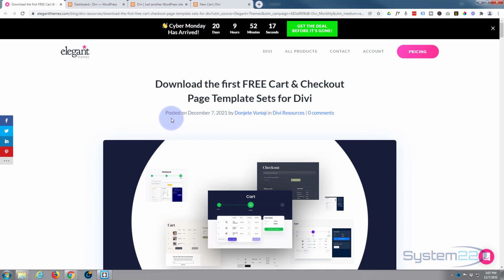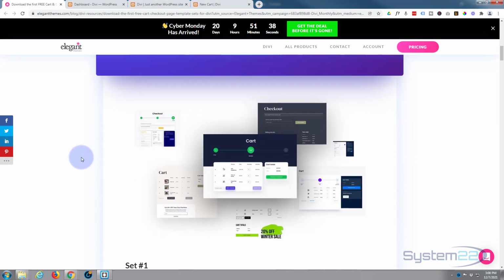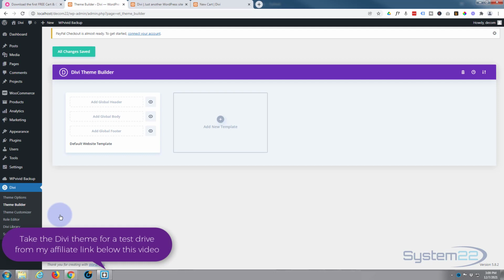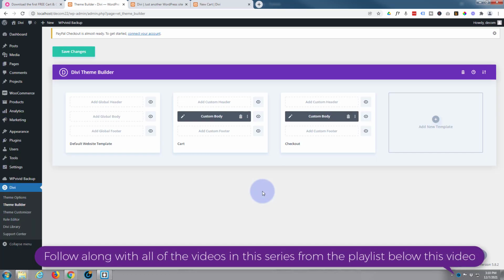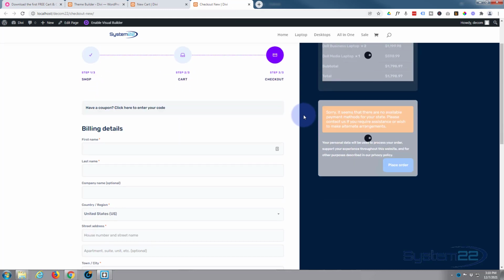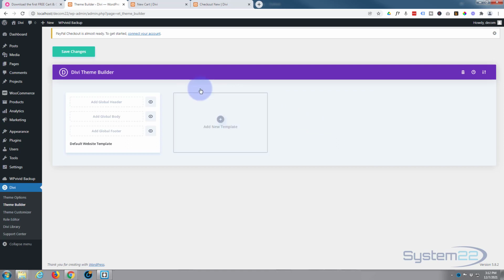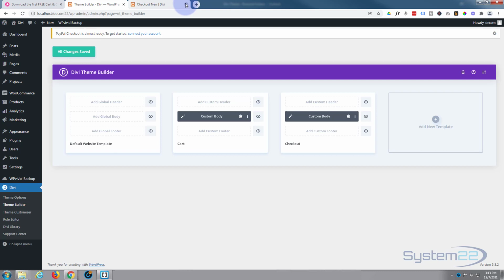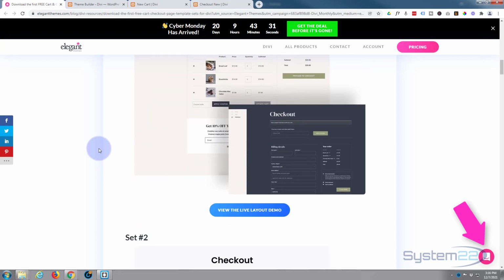Divi Theme Free Cart And Checkout Templates 👈👍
Divi Theme Free Cart And Checkout Templates. We are going to be using the Divi theme to create some great effects in this series of videos. The Divi theme has some great modules and effects. With a little work you can achieve some great eye-catching effects to enhance the look and user experience of your website.
Elegant themes have just released some new free cart and checkout templates for their new woocommerce modules. Today we will be demonstrating how to add some of these free templates to our divi ecommerce cart and checkout pages.
So, follow along with the video and check out how to some new cart and checkout templates to your site, using the great Divi theme.

v=rNhjGUsnC3E&list=PLqabIl8dx2wq6ySkW_gPjiPrufojD4la9

SOCIAL MEDIA
Follow what I'm doing on: